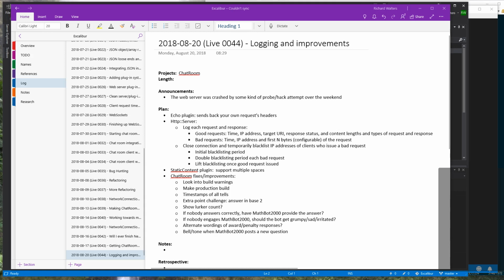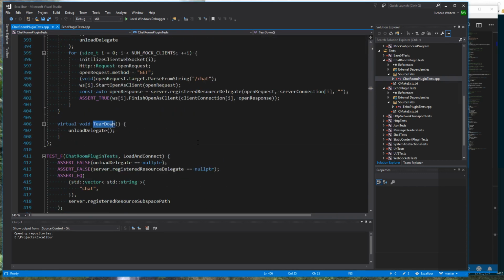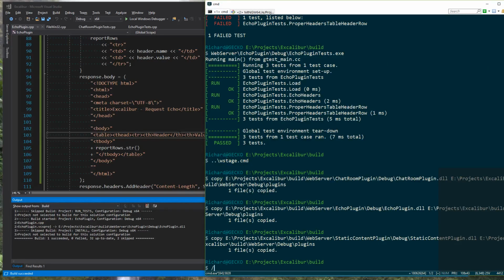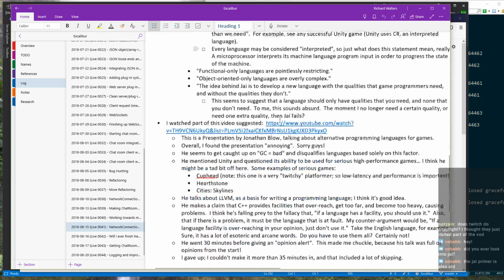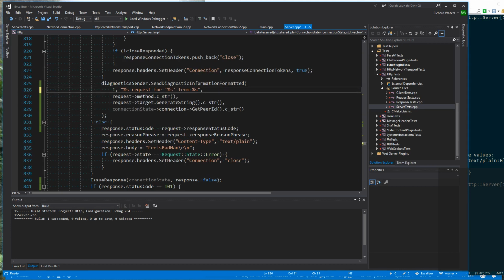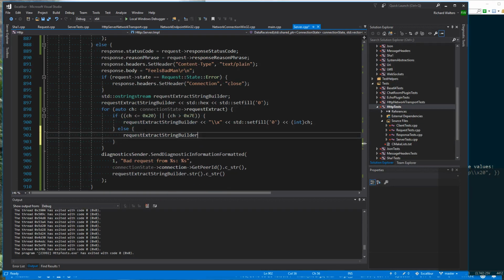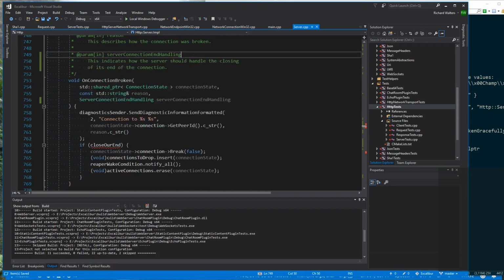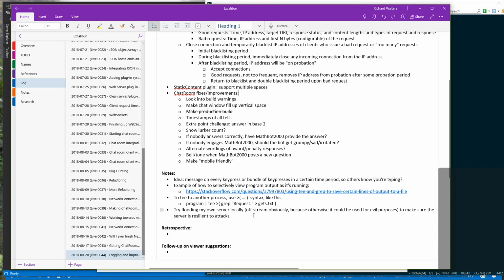0044 - Custom C++ Web Server: logging and improvements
This stream I made an "echo" plug-in for the server that just tells you what your request's headers contained.  I also worked on improving the logging of good and bad HTTP requests, and started the work to automatically ban/blacklist probes and other hacking attempts.